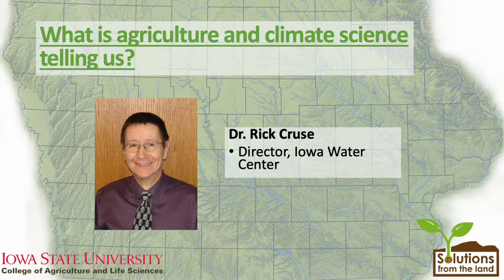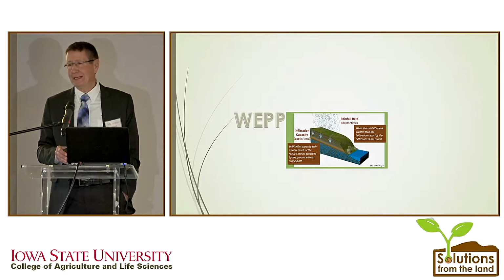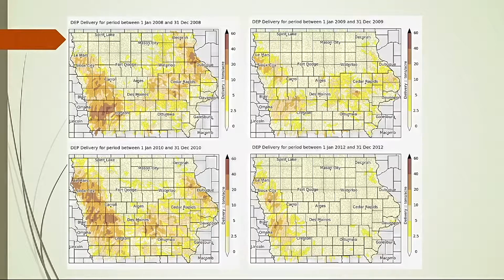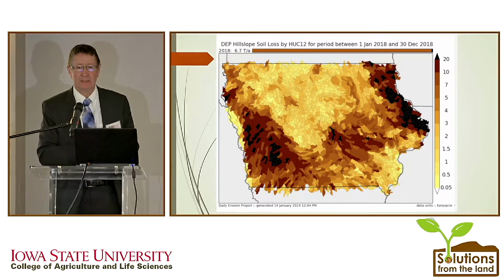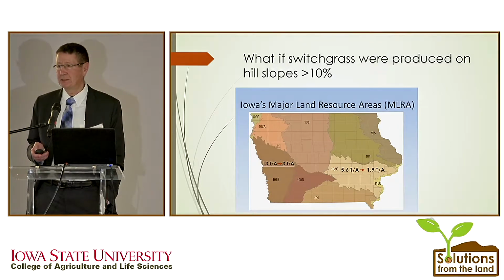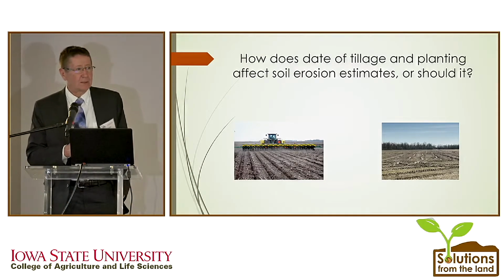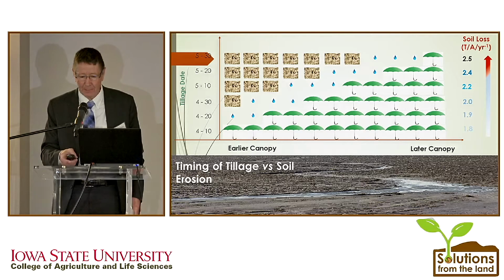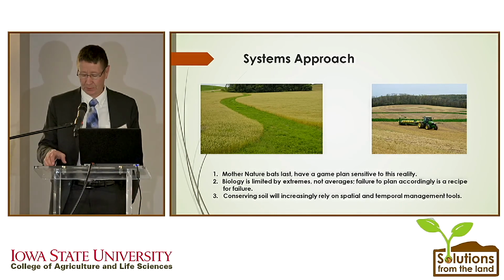Agriculture in a Changing Climate: 5 - Rick Cruse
Climate variability is a serious threat to many key industries in Iowa, and agriculture is uniquely vulnerable to climate stressors. Through the Iowa Smart Agriculture Initiative, industry leaders from agriculture, business, academics, government and conservation are examining ways to balance the various aspects of Iowa agriculture. The goal is to provide nutritious food, clean energy and ecosystem services such as water filtration and carbon sequestration while maintaining profitability.

This event will explore the impacts that extreme weather events and changing climatic conditions are having on the state’s agricultural sector and the solutions that Iowa producers can sustainably deliver from the land.